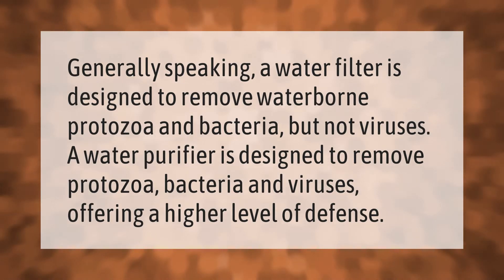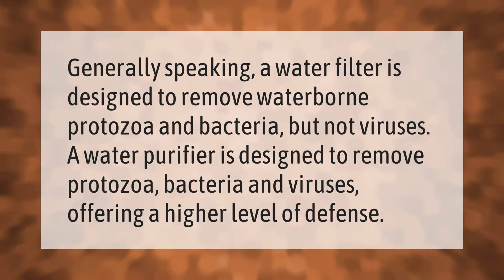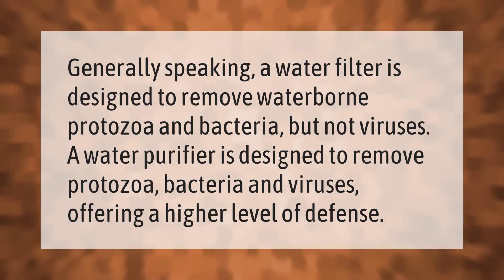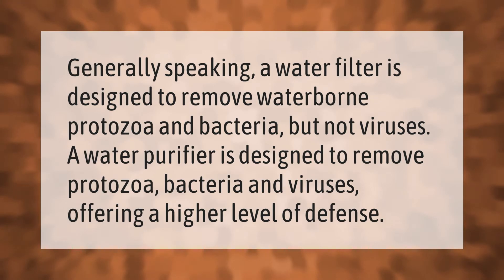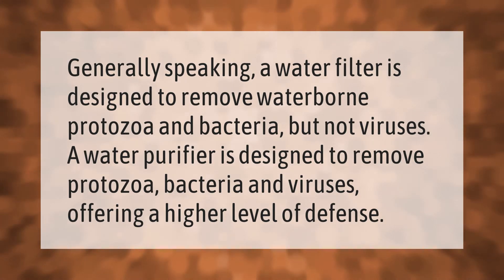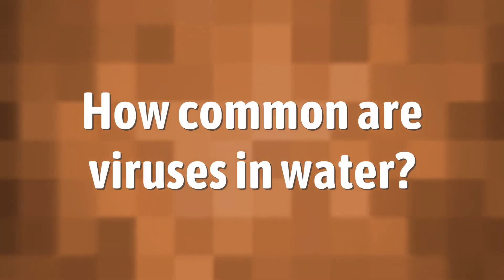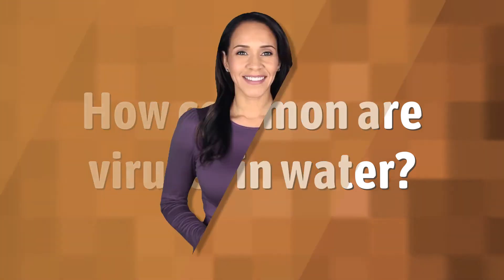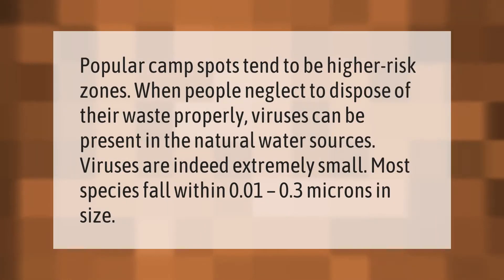Can water filters remove viruses?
00:00 - Can water filters remove viruses?
00:35 - How common are viruses in water?

Laura S. Harris (2021, February 24.) Can water filters remove viruses?
    AskAbout.video/articles/Can-water-filters-remove-viruses-222252